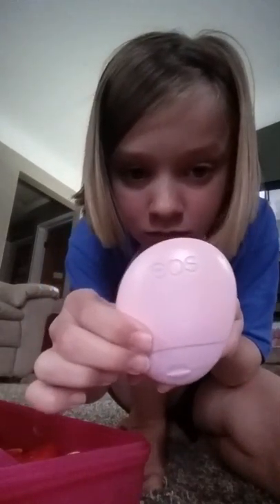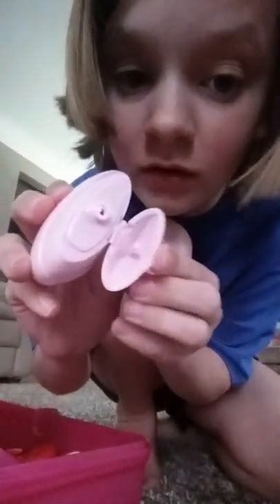Lip balm and lotion that I got from CVS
I love lip balm